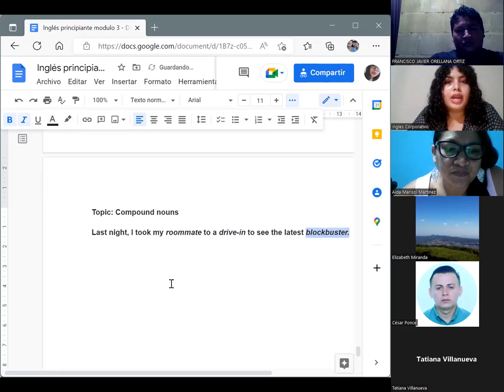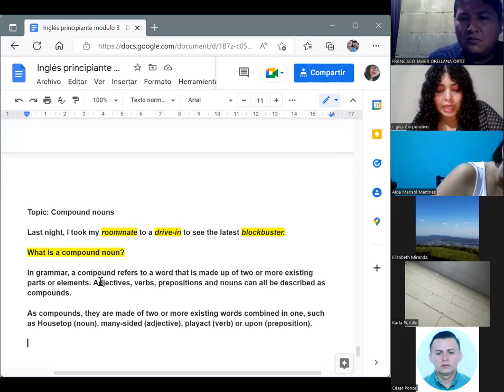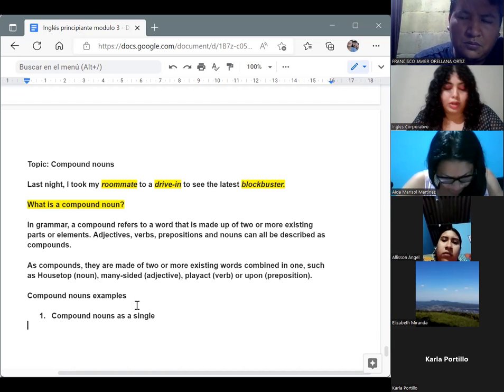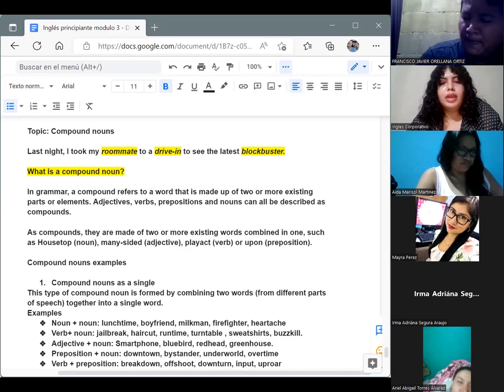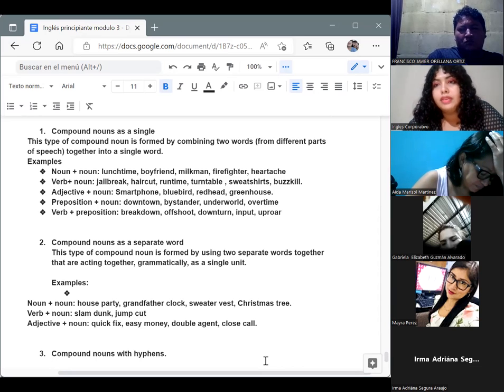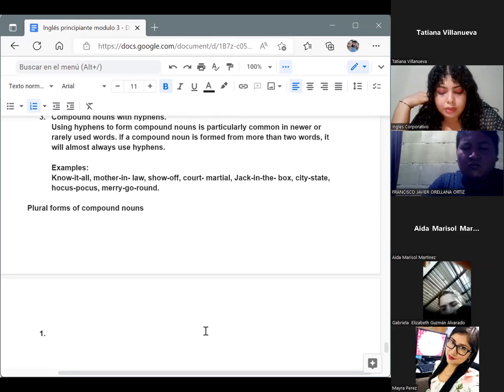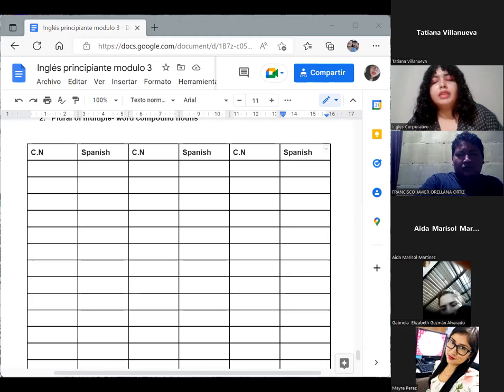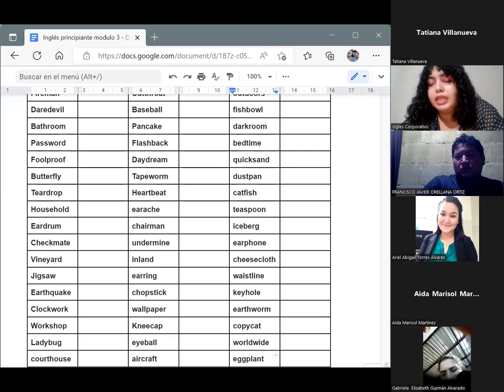Inglés Corporativo-19/10/2022-P3- Compound nouns